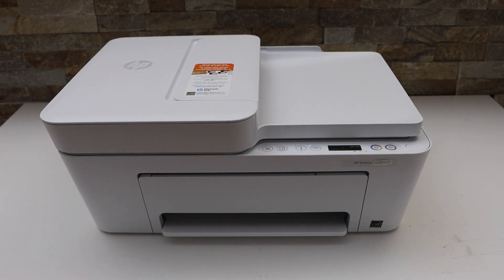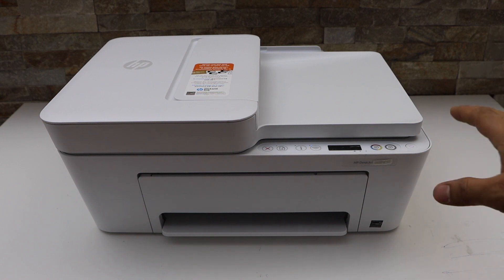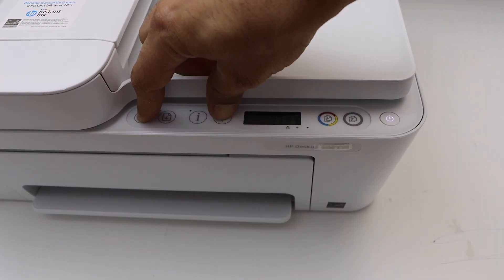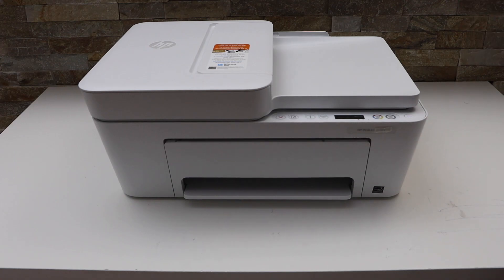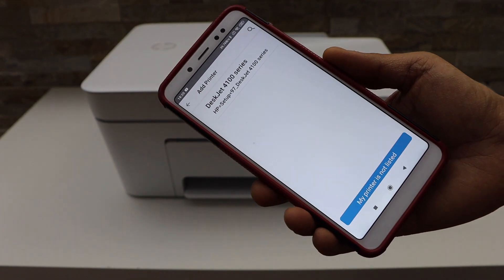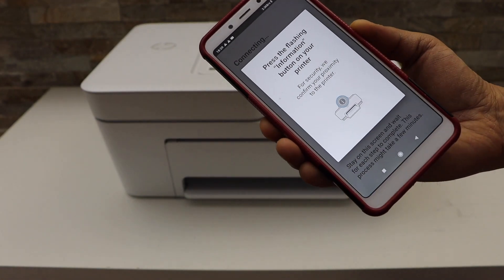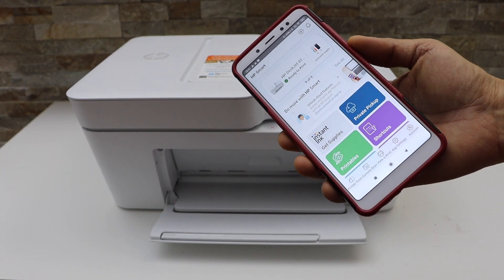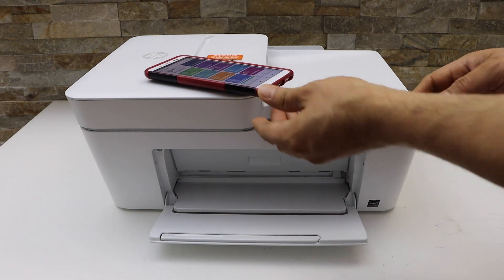HP DeskJet 4122e WiFi Setup, Wireless Setup, Connect To Router, HP Smart App.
This video reviews the method to do the wifi setup of HP DeskJet 4122e all-in-one printer.